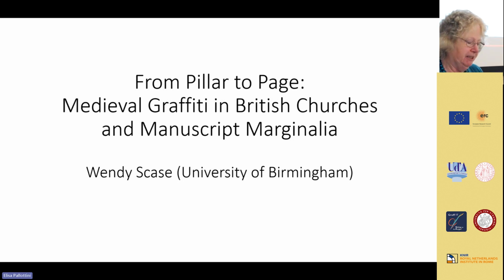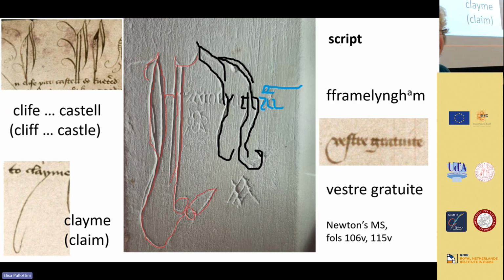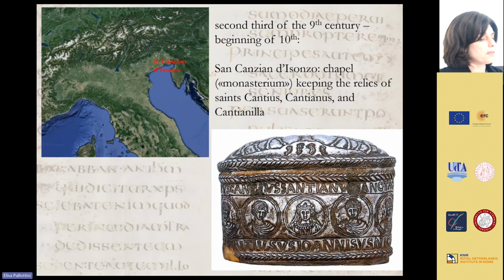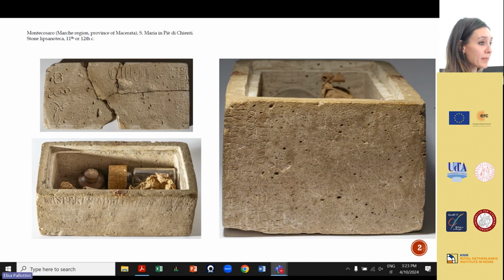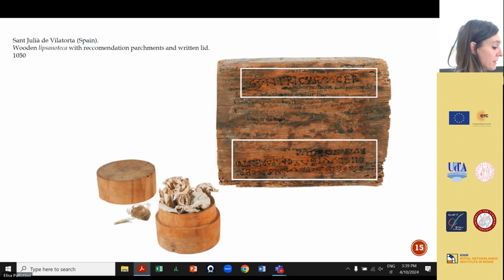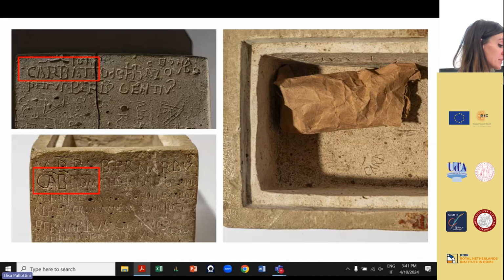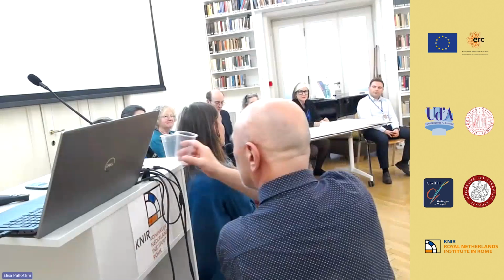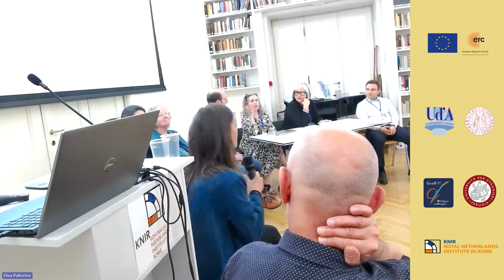First international conference of the ERC-2020-AdG Graff-IT project - 10 April - video 3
The first international conference of the ERC-2020-AdG Graff-IT Project aims at bringing together scholars from all over Europe who are concerned with the study of medieval and Renaissance graffiti as a historical source. “Graffiti” and “margins” are the two key, interrelated concepts which this conference wants to further explore from a European and multidisciplinary perspective, with papers embracing a broad chronological timeline that begins in the early Middle Ages and extends to include the early modern period (7th-16th c.).Taken together, these two key-concepts explain the importance of graffiti as a historical source capable of providing first-hand evidence of a wide variety of aspects of past societies, and therefore, worthy of being studied in its own right, alongside the conventional ones. The conference, thus, seeks to provide an interdisciplinary forum for scholars who are willing to discuss several topics related to graffiti from continental and insular Europe, thereby contributing to an in-depth and better assessment of the material evidence uncovered from surveys within the Italian peninsula.